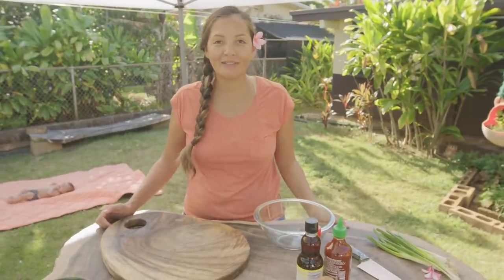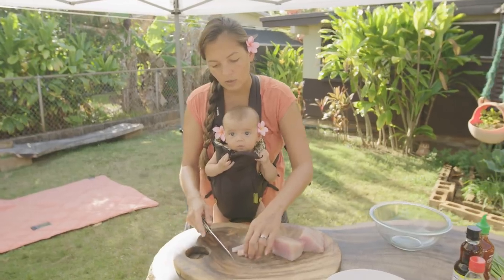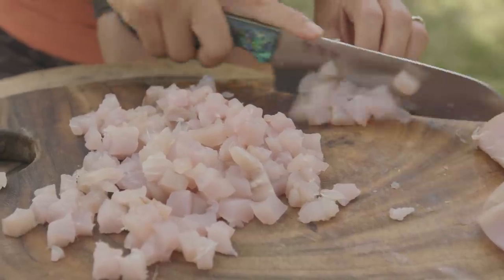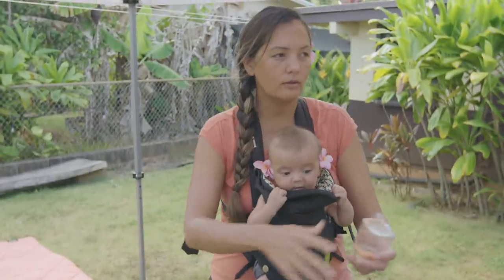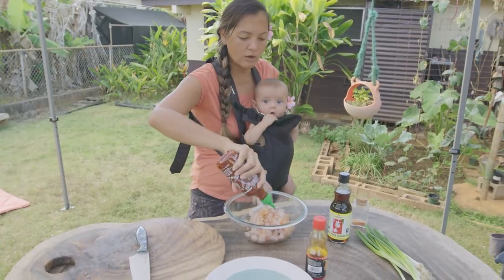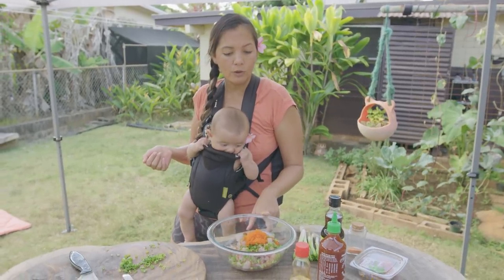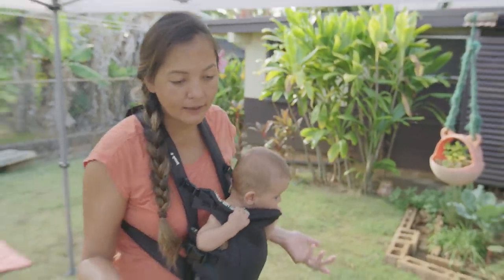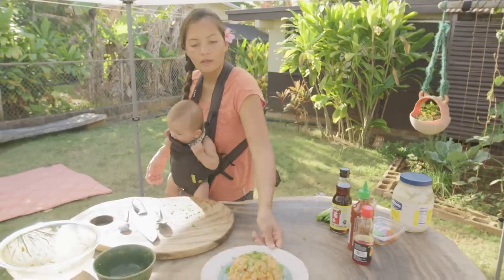Best Poke Ever - Spicy Tuna style using Ono - Hawaiian Wahoo - Blue Water Spearfishing!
Spicy tuna is a popular style of poke but you don't have to use ahi to enjoy the vibrant flavors of this raw fish favorite.  You also don't have to use loads of mayonnaise!  Kimi Werner walks us through her recipe for the best poke ever, takes us on a blue water adventure of spearfishing ono (Hawaiian word for wahoo ), then enjoys this delicious dish of fresh fish at a beach in Hawaii with her family.

Fresh fish
Hawaiian salt
sesame oil
chili oil
sriracha sauce
tobiko
mayo
green onions

You can enjoy this as is, with chips or crackers or on sushi!

a Variables production
camera: Justin Turkowski
edit: Justin Turkowski